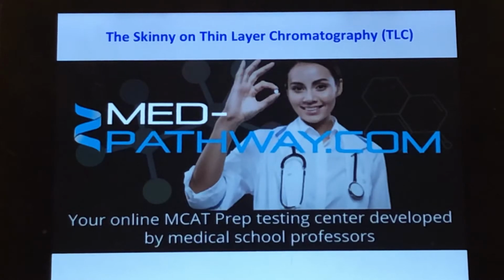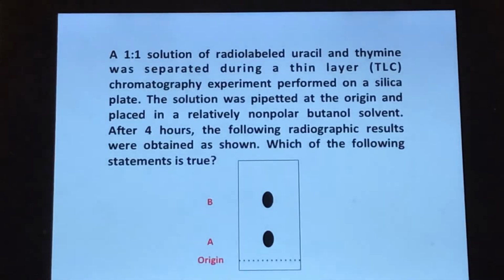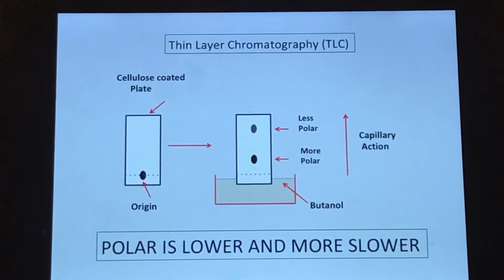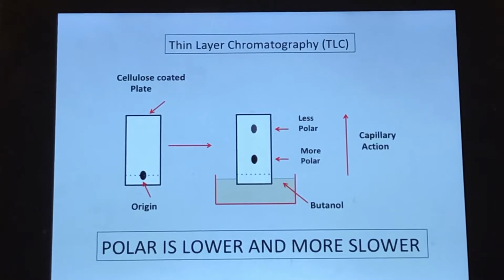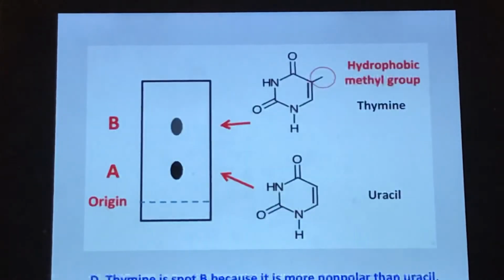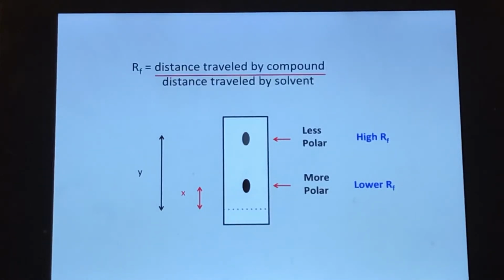The skinny on MCAT thin layer chromatography from med-pathway.com TLC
Dr Phil from med-pathway.com dishes on TLC 101 for MCAT as we go through the Separation of uracil from thymine